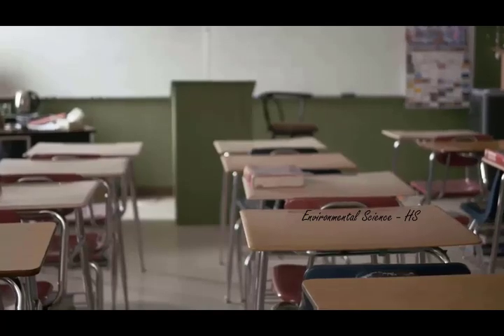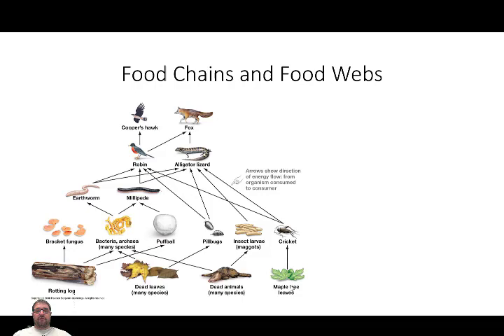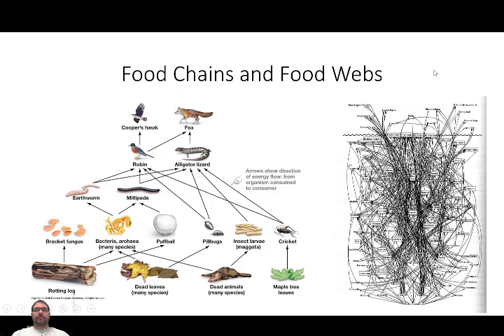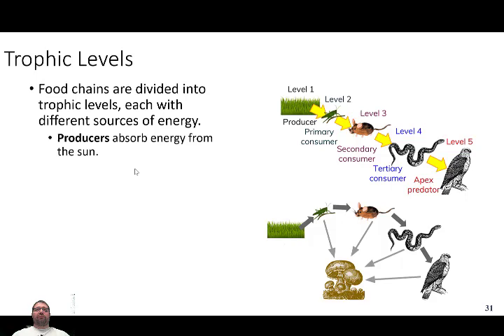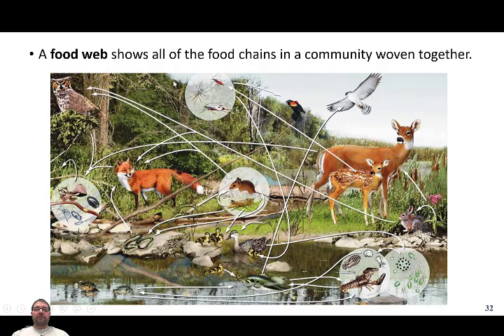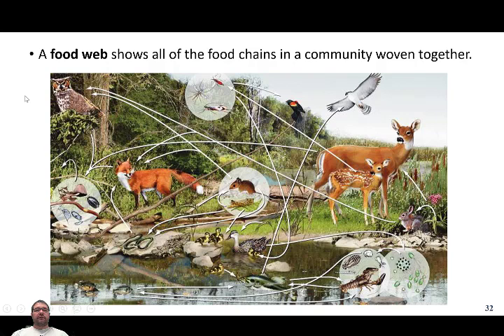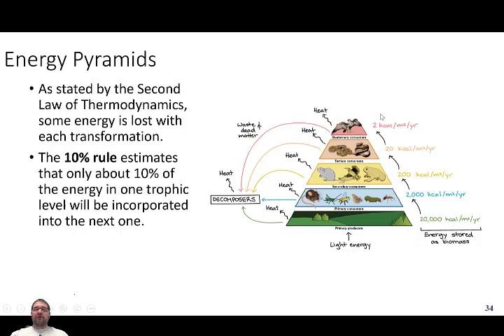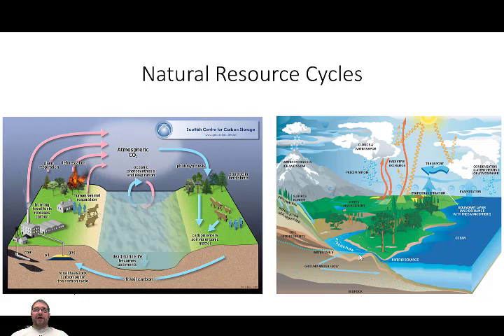Lecture 9 Food Chain and Webs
Overview of the use of food chains and food webs in the field of environmental science.